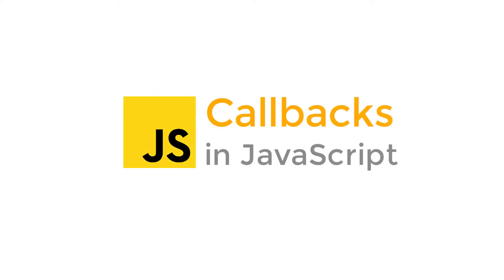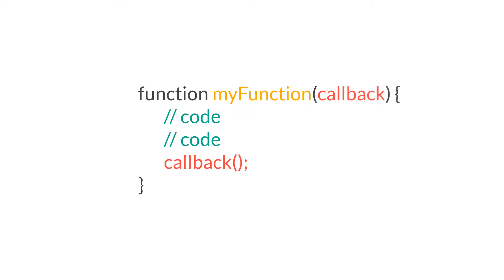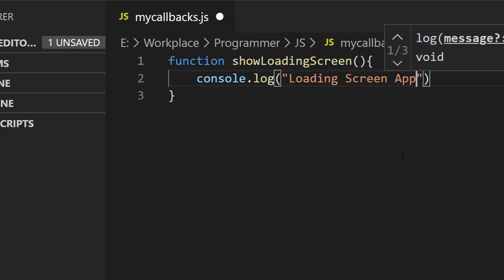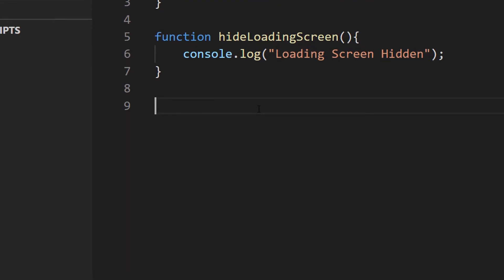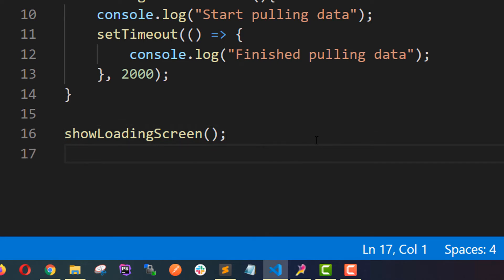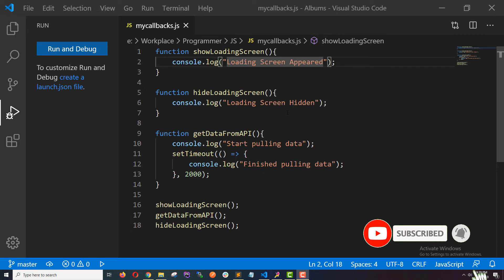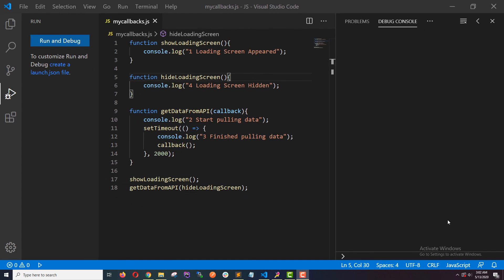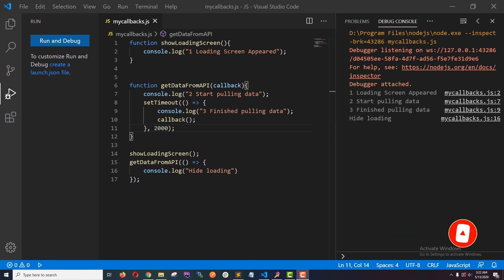Callback Functions in JavaScript Explained - Asynchronous JavaScript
This video explains How and Why Callback functions in JavaScript are used.

This thing called Callbacks or Callback functions came with the concept of Asynchronous Programming in JavaScript.

Asynchronous Programming is The execution of the functions or the events is independent from the main program flow. So, we use Callback functions in JavaScript to implement this.

In this video we use a practical example that callback functions are used in a real life scenario. We discuss How and Why callbacks are used and why it is this important.

00:25 - What is Asynchronous Programming ?
01:10 - Why Asynchronous Programming ?
01:34 - What is Callback functions ?
02:05 - Example - Callback functions in Real life ?